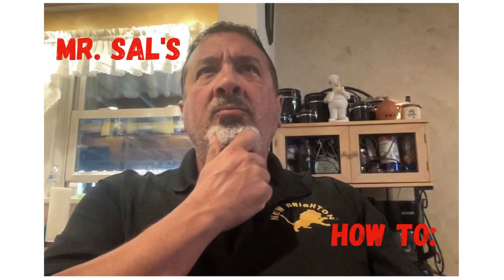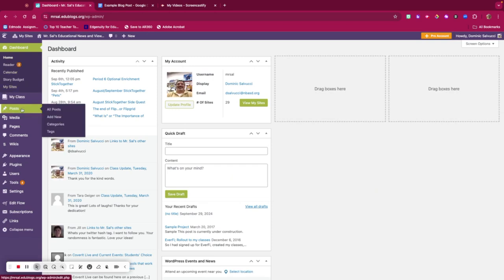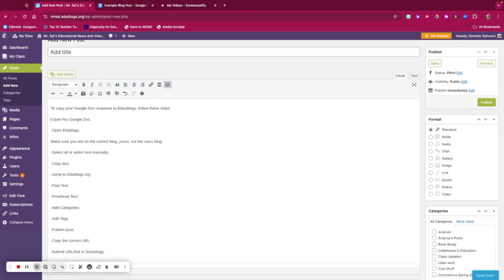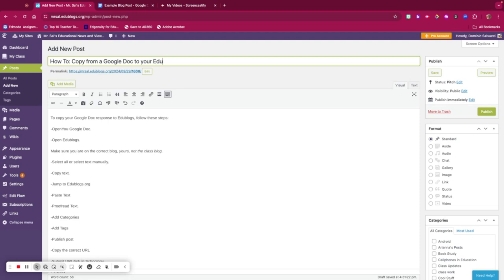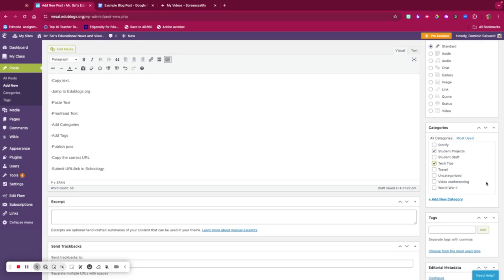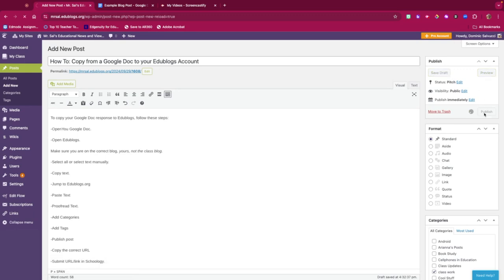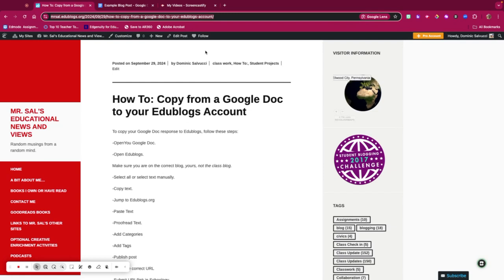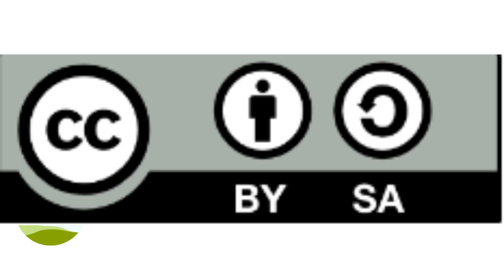How To Copy a Google Doc to Edublogs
In this excited "How To" Episode we explain how to copy a Google Doc over to your Edublogs Account. It is not BRAIN SURGERY or ROCKET SCIENCE, but it is pretty darn close!